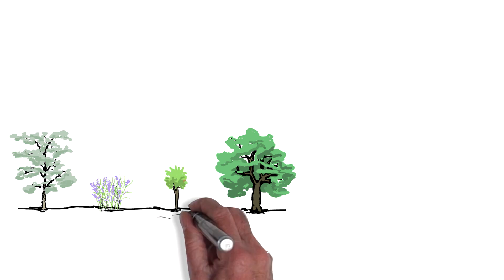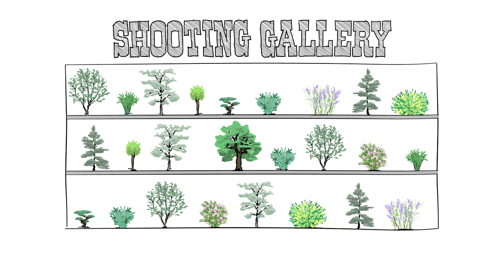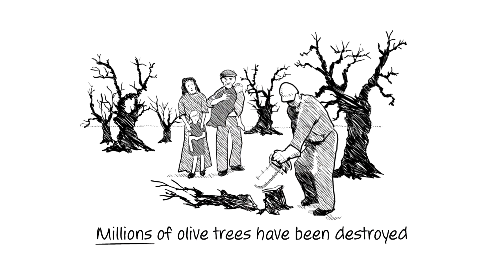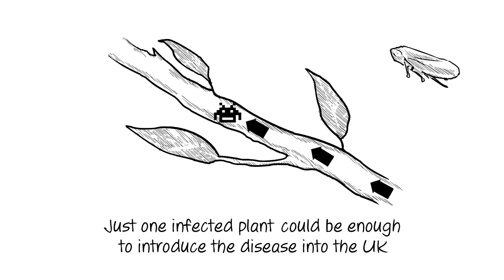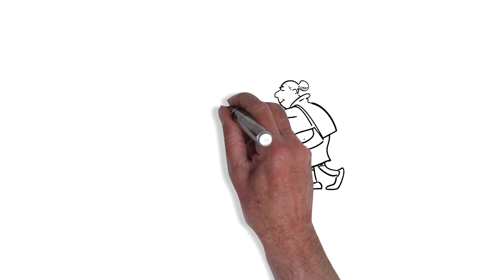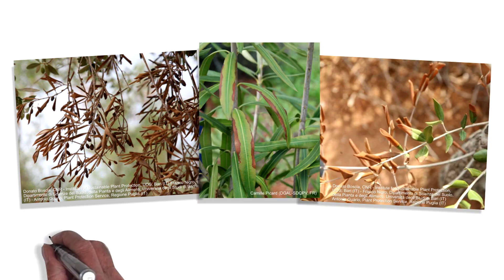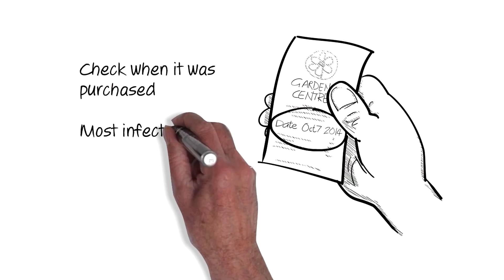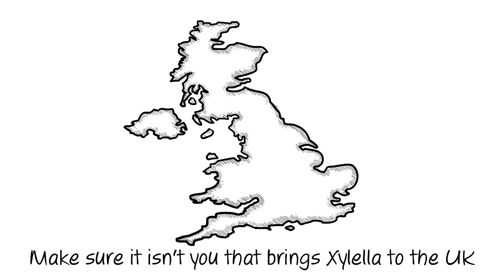Xylella : How can we protect our plants?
Dame Helen Mirren helps to renew efforts to keep plant disease Xylella fastidiosa out of the UK in 2020 – the UN’s International Year of Plant Health - narrating a new animation that warns of the devastation it causes.

Xylella is a bacterium that infects more than 500 species of plant causing leaf scorch, wilt, die-back and plant death. There is no known cure for the disease. Xylella is not present in the UK but the public is being asked to look out for symptoms and to report them to the TreeAlert service when the cause cannot be explained by other factors, such as frost damage, drought or other common pests and diseases.

Advice to help prevent the introduction of Xylella includes:
1. Source new plants carefully, where possible purchase plants grown in the UK
2. Propagate your own plants from seeds or cuttings
3. Check plants for signs of disease before purchase and monitor the health of new plants
4. Never bring plants back with you from abroad

Post Production Note: Since the production of this video the buffer zone for Xylella fastidiosa has been reduced from 5km as stated, down to 2.5km.

You can read more about the contingency plans in Defra’s Pest specific plant health response plan for Xylella fastidiosa (2022)-

Find out more about Xylella fastidiosa on the UK Plant Health Information Portal